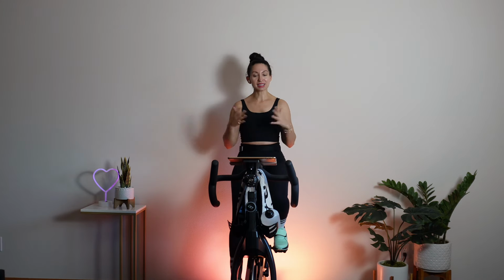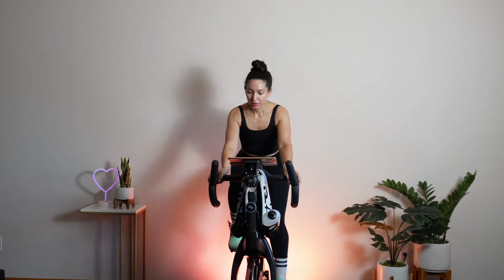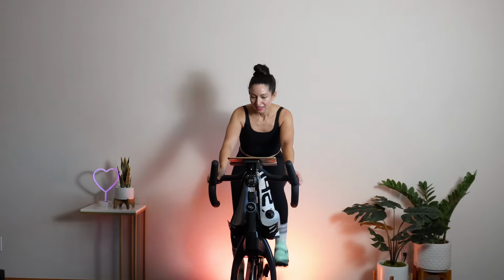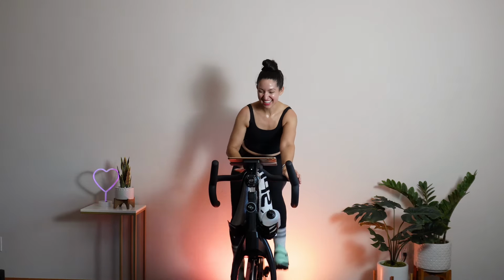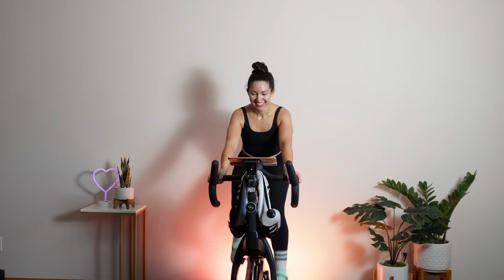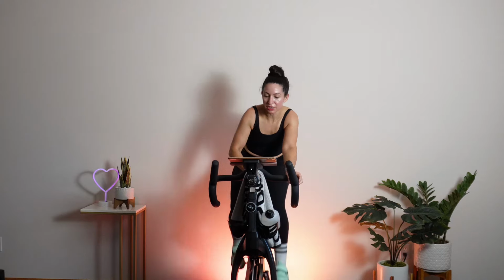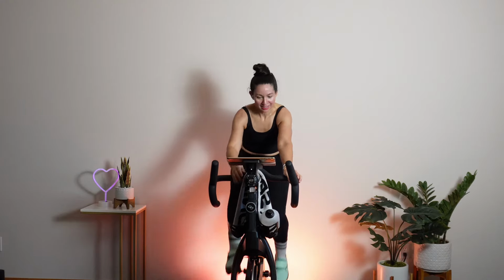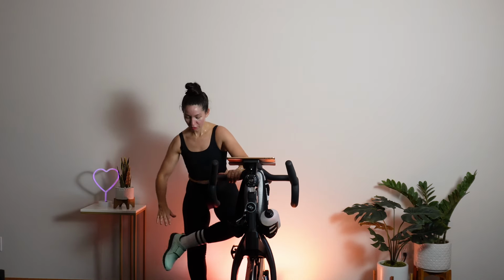35-Min Indoor Cycling Endurance Ride // Spin bike workout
35 Minute Indoor Cycling Endurance Training // Cycling Class Workout Video - Moderate - Intensity, Strength Intervals Ride, Low RPM and Steady Resistance (Ready to challenge yourself - Join me, a Certified Spinning Coach)

Build strength, endurance, sweat and have fun! Join this 35-minute indoor cycling class workout, led by myself, a certified Spinning instructor, designed to train strength and endurance and keep you motivated throughout your ride.

This cycling class is perfect for all fitness levels! Use RPM cues and intensity guides to suite the ride to your fitness level. I provide clear instructions, modifications, and motivating cues to help you get the most out of your cycling workout, while having fun and challenging yourself during the class!

What to Expect:

Focus: The indoor cycling class will emphasize hill intervals with moderate-hard resistance, flat roads and in and out of the saddle transitions with recovery segments.
Guided Coaching: Learn proper form and maximize your results with guidance from a certified instructor.
Beginner-Friendly Modifications: Feel supported and challenged at any fitness level.
Motivating Music: Keep your energy high and push your limits with a fun playlist.
Feeling overwhelmed by fitness? I believe exercise should be enjoyable! This indoor cycling class workout video is designed to help you reach your goals while having fun!

You might like this video for your next ride!

Tiana Usai Fitness